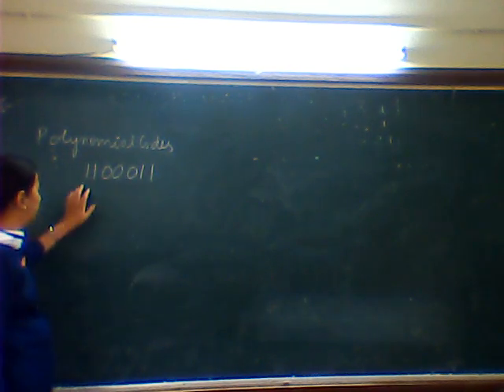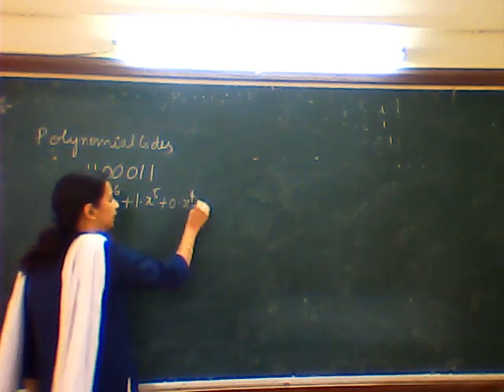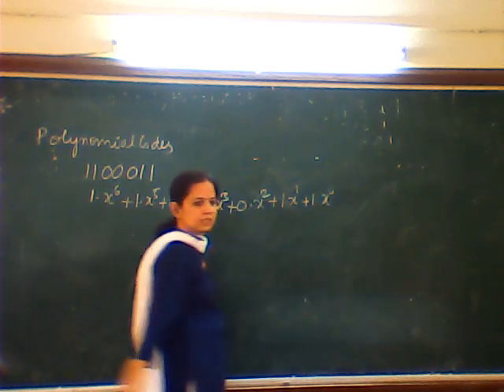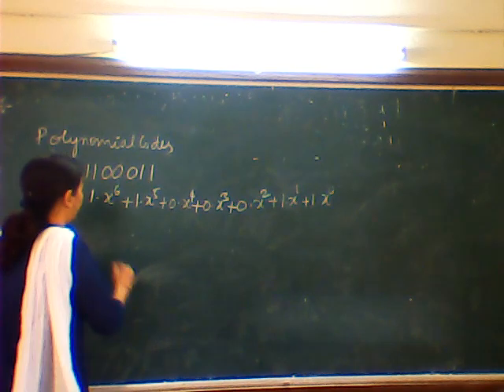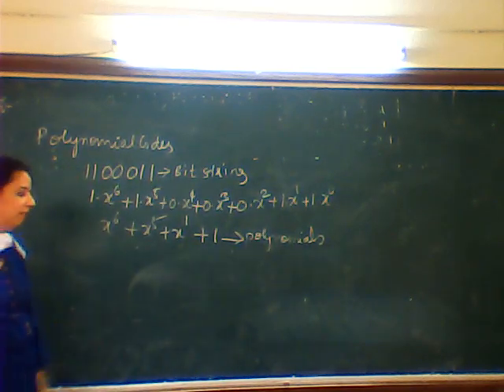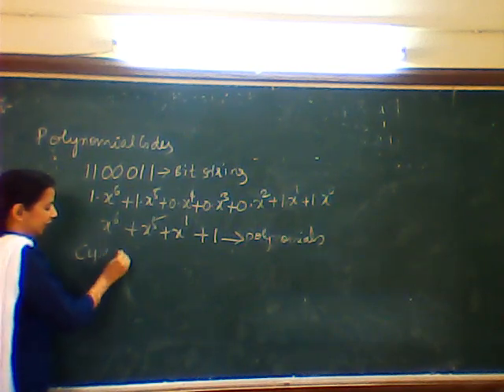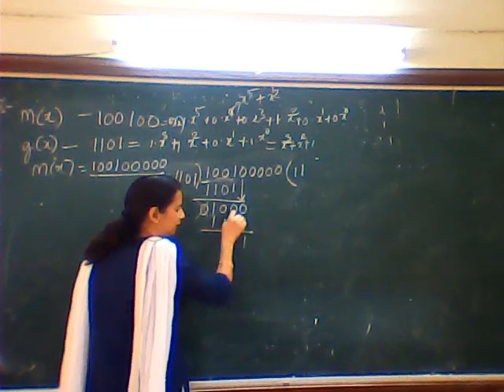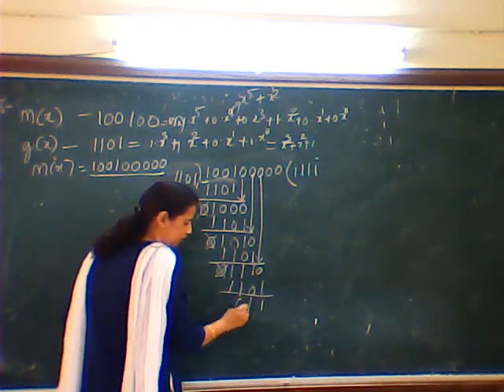Data Communication : Polynomial Codes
Class : BCA 3rd sem
Subject: Data Communication
Concept : Polynomial Codes